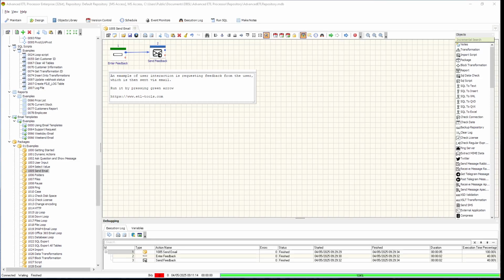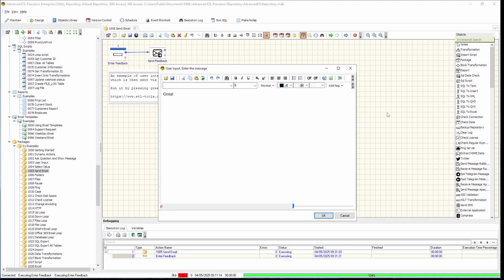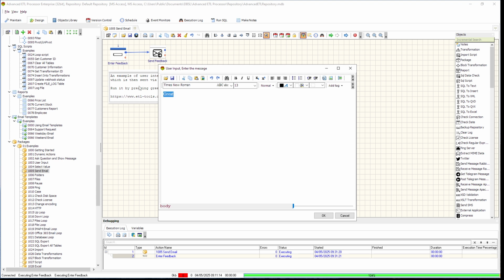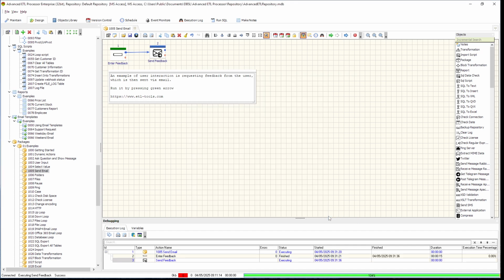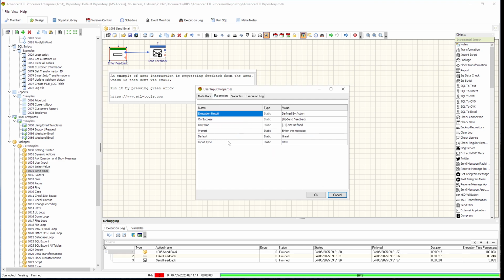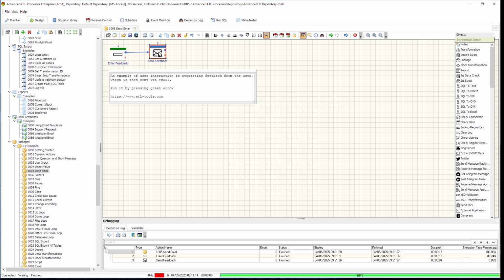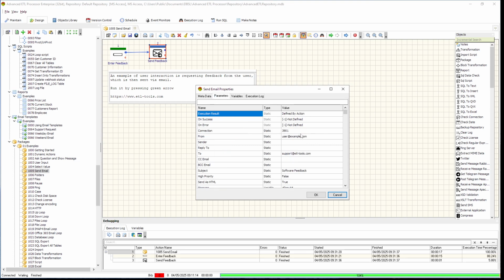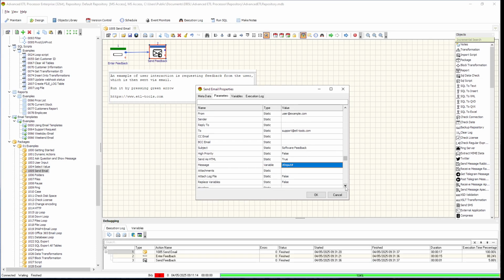How to Automate Sending Emails | Advanced ETL Processor Tutorial 🎥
In this video tutorial, we demonstrate how to send emails automatically

The Send Email Package Action is a robust and versatile tool that facilitates automated email sending within workflows. It offers support for both Plain Text and HTML email formats, and includes the ability to dynamically insert content and attach files. This action is ideal for a wide variety of use cases, ranging from simple notifications to complex, branded email campaigns with attachments, allowing businesses to communicate efficiently and professionally with clients, employees, or stakeholders.

📌 *Got questions?*
Ask them on our support forum!